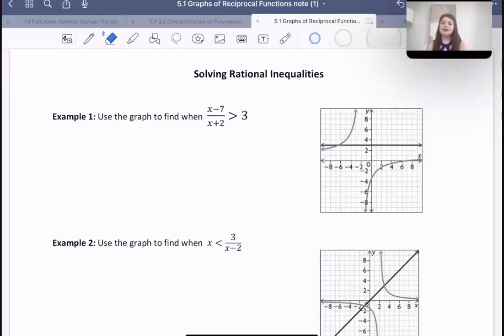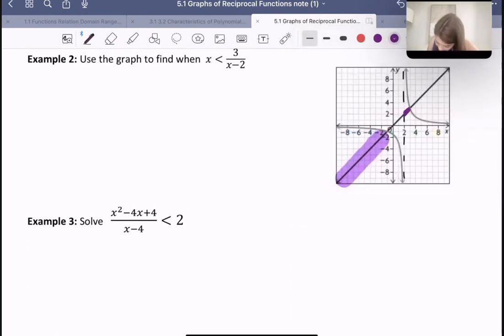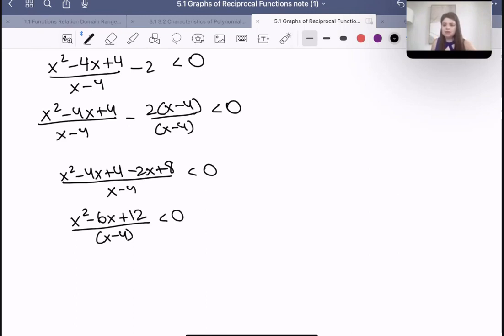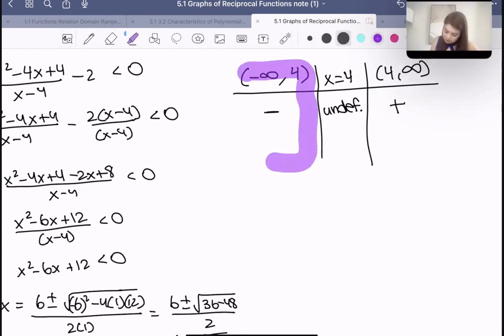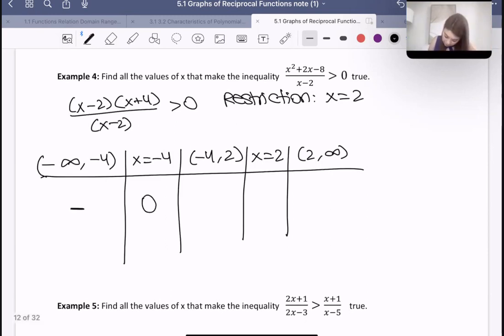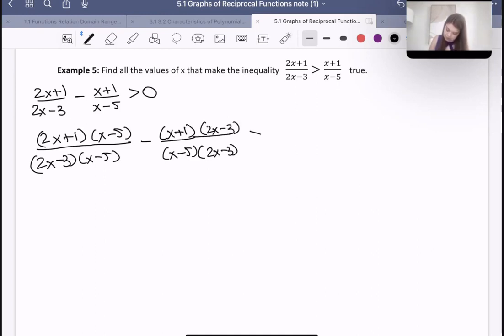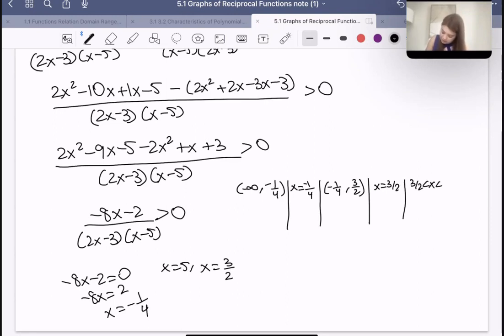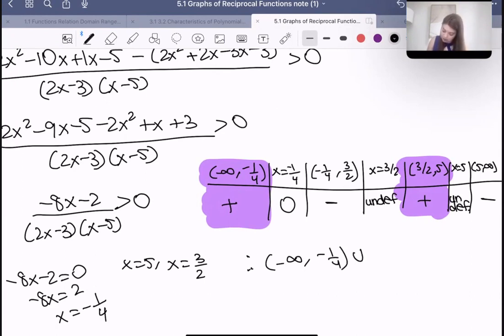Solving Rational Inequalities